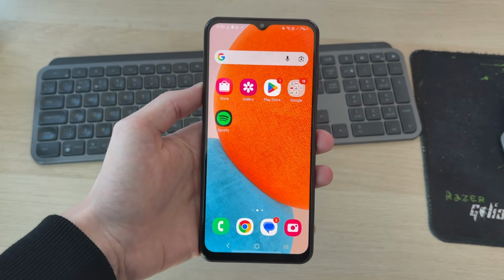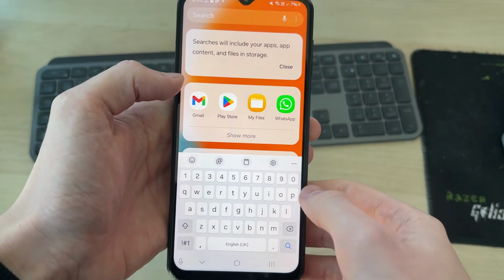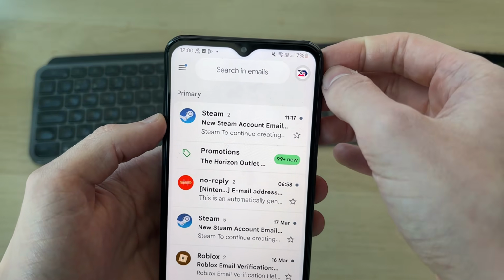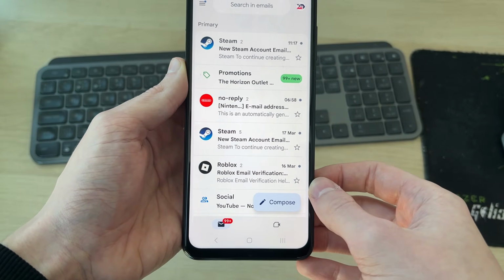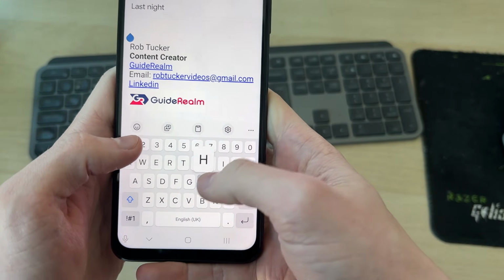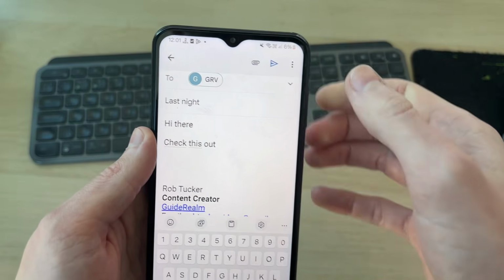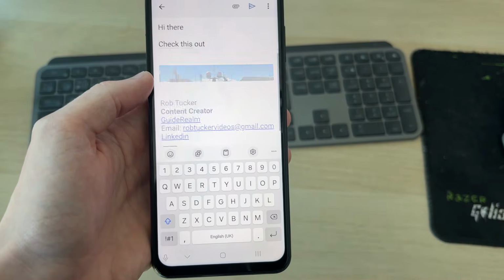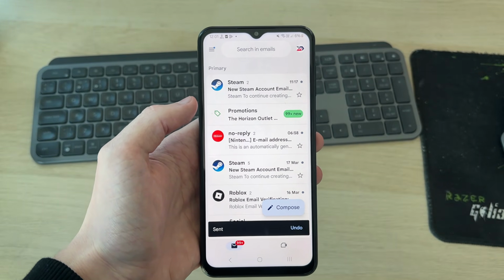How To Attach Photos To Email On Android - Step By Step